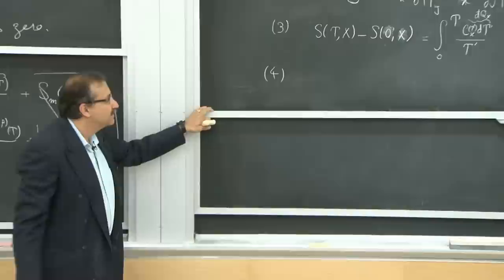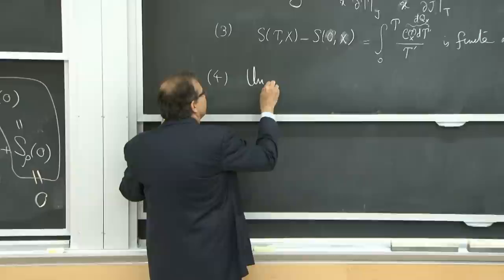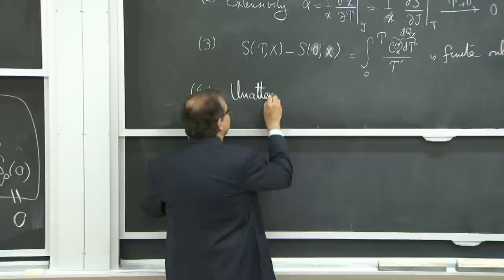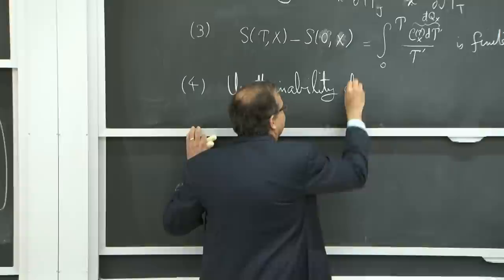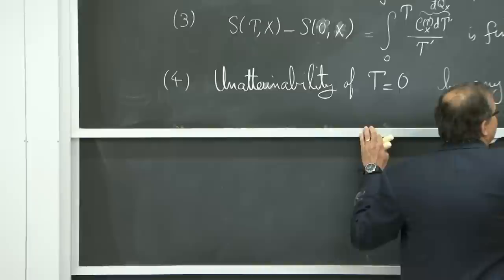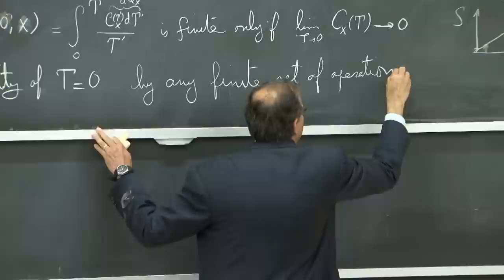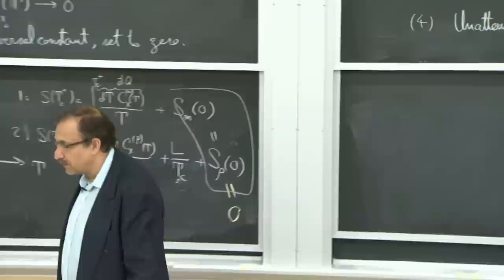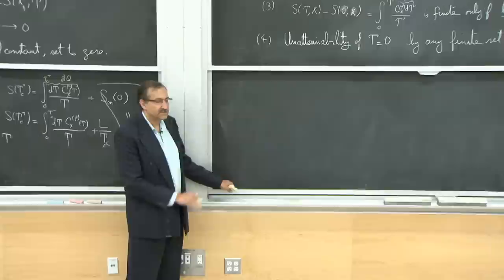5. Probability Part 1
MIT 8.333 Statistical Mechanics I: Statistical Mechanics of Particles, Fall 2013

This is the first of two lectures on Probability.